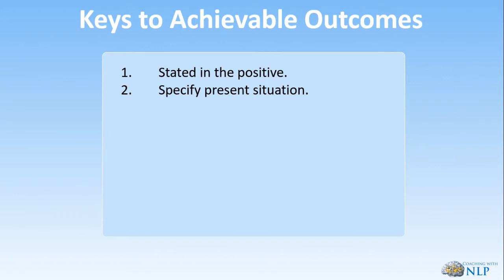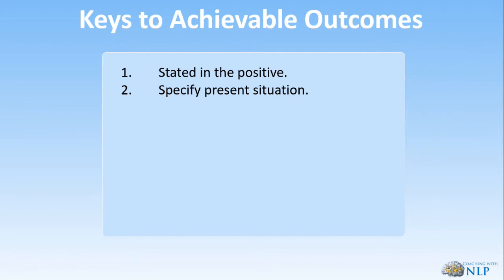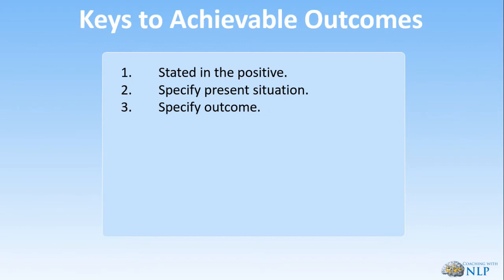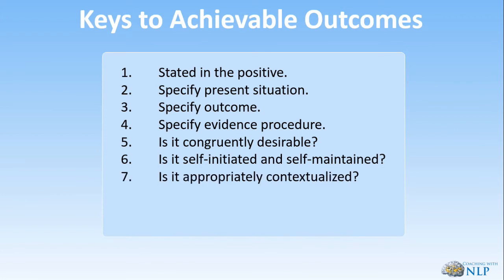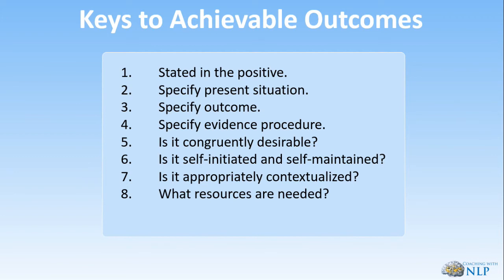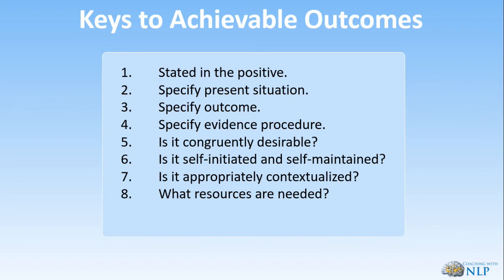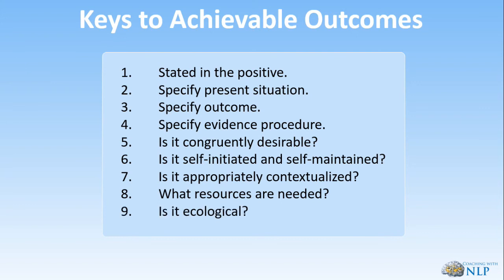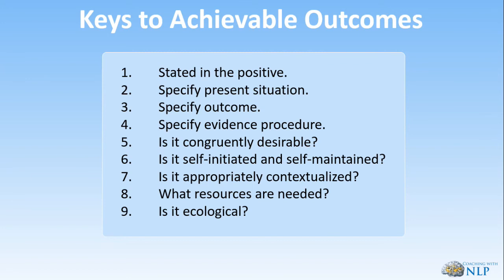Online NLP Training and Life Coaching Course - Keys To An Achievable Outcome